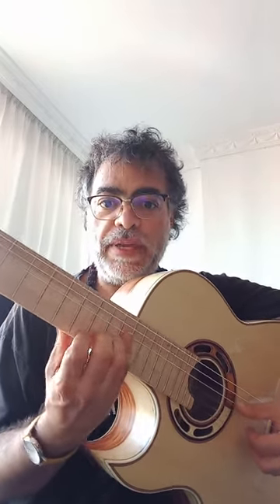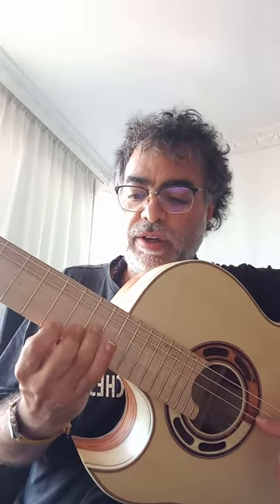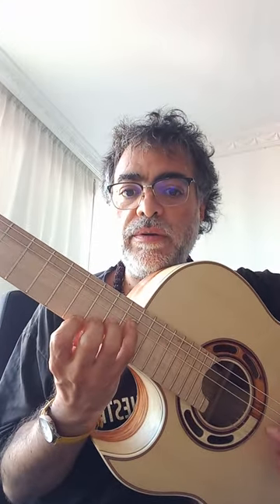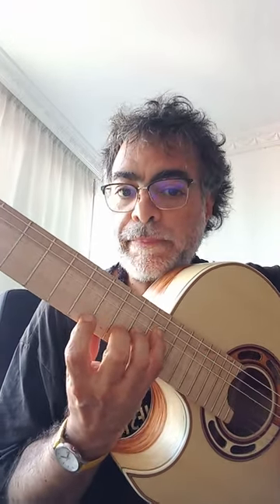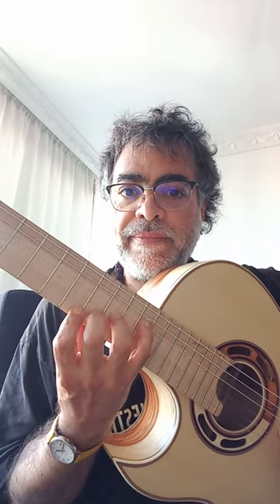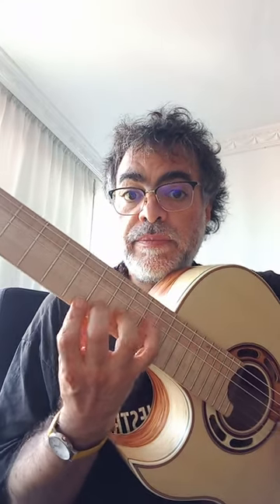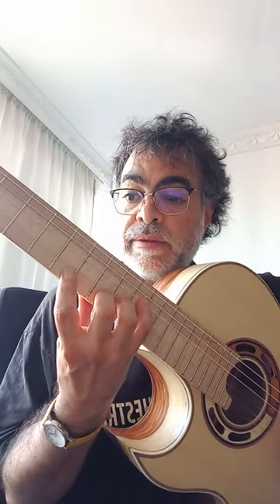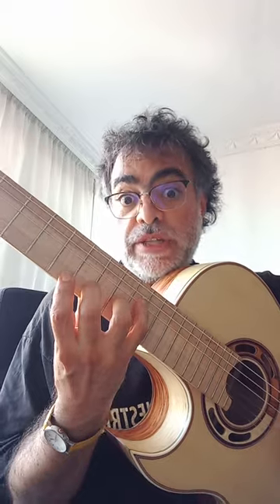Best stretching exercises left hands Spanish Learn and enjoy guitar join my skype lessons Ruben Diaz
^Ex.1/ 00:01
Ex.2/ 01:52
Ex.3/ 09:52
Ex.4/ 04:38 topic